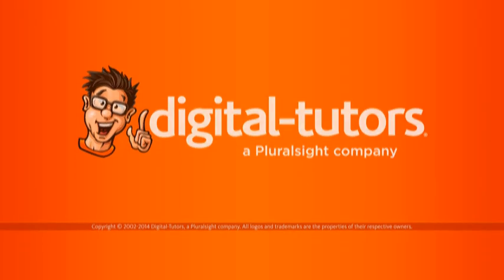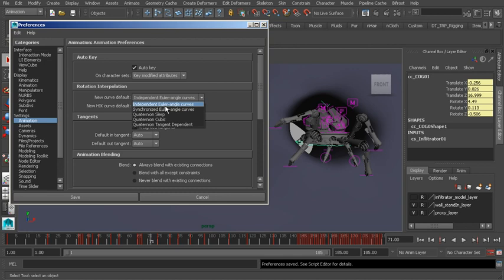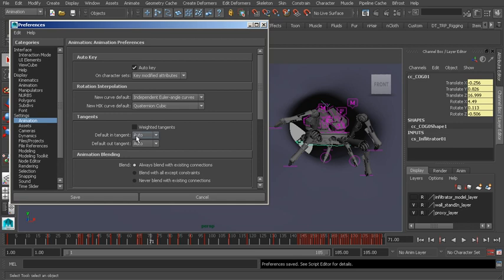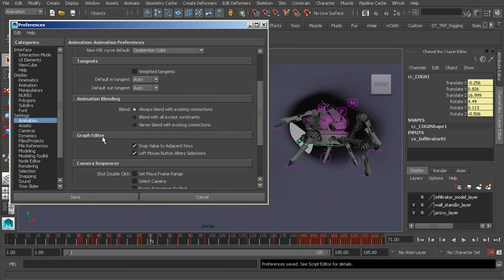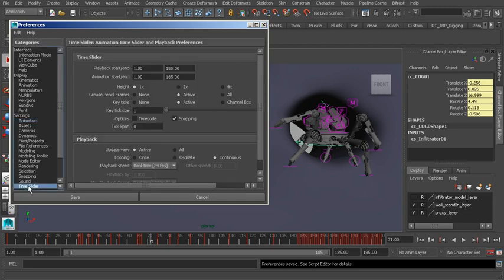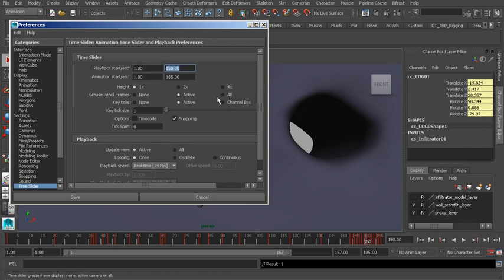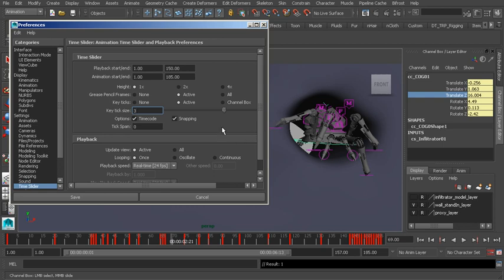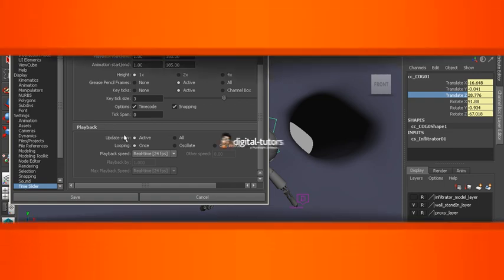03 Finishing our walk through of the Animation Preferences